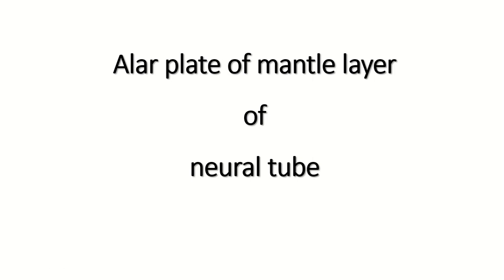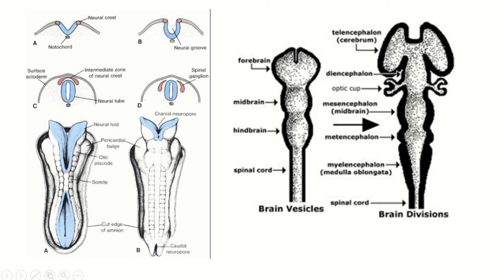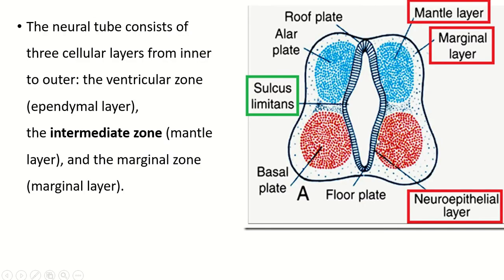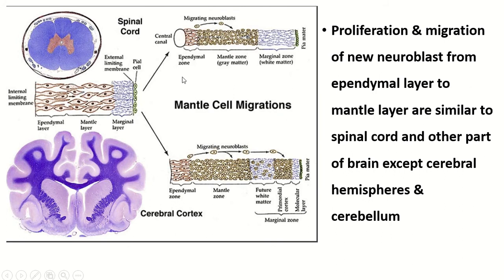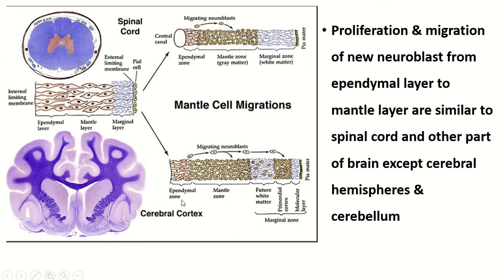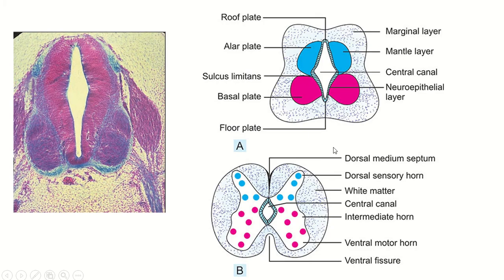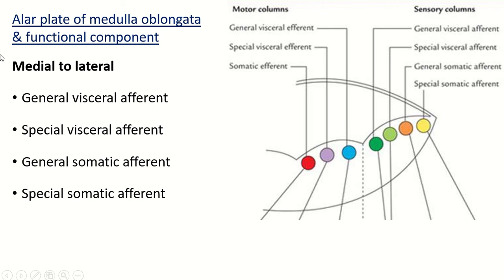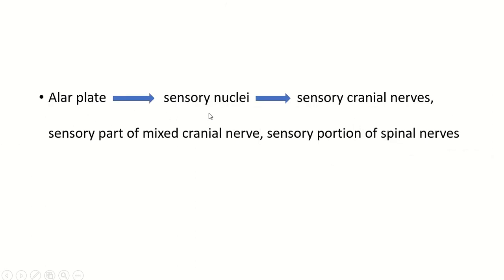Neurulation l The story of Alar Plate and Sensory Nuclei Formation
Welcome to Neurogenesis Unveiled: The Story of Alar Plate and Sensory Nuclei Formation! In this captivating journey, we delve into the fascinating process of neurogenesis in the developing embryo, focusing on the role of the alar plate and its contribution to the formation of sensory nuclei. Whether you're a student, a researcher, or simply curious about developmental neurobiology, this video offers profound insights into the intricate mechanisms underlying brain development.
Alar plate
basal plate
cranial nuclei
sensory nuclei
motor nuclei
mesencephalic nuclei
neural plate
neural tube
mantle layer and marginal layer
Unique Approach:
Our video takes a unique approach by focusing on the specific role of the alar plate in the formation of sensory nuclei during neurogenesis. Through clear explanations and visual representations, we unveil the intricate processes involved in the development of sensory pathways, shedding light on this critical aspect of embryonic brain development.

Additional Important Topics:
After watching our exploration, viewers will gain insights into related topics such as:

Differentiation of Sensory Nuclei from Alar Plate Progenitors
Role of Neurotrophic Factors in Sensory Nuclei Development
Pathophysiology of Neurodevelopmental Disorders Associated with Alar Plate Abnormalities
Therapeutic Approaches Targeting Alar Plate Dysfunction
Comparative Anatomy of Sensory Nuclei Across Species
Top 5 Popular Videos for Better Learning:
"Embryonic Neurodevelopment: Insights into Alar Plate Formation" - Developmental Biology Insights Channel
"Sensory Nuclei Development: Unraveling the Mysteries of Neural Circuitry" - Neuroscience Explorations Channel
2-Minute Neuroscience: Early Neural development  Neuroscientifically Challenged
"Clinical Relevance: Neurogenesis Defects and Neurodevelopmental Disorders" - Clinical Neurology Insights Channel
"Molecular Mechanisms of Neuronal Differentiation: Decoding Alar Plate Signaling Pathways" - Molecular Biology Insights Channel
"Comparative Neuroanatomy: Evolutionary Perspectives on Sensory Nuclei Development" - Comparative Anatomy Insights Channel
Important Hashtags:
Important Tags:
Neurogenesis, Alar Plate, Sensory Nuclei, Developmental Neurobiology, Embryology, Neuroscience, Clinical Neurology, Comparative Anatomy
Alar plate of mantle layer of neural tube : development of sensory nervous system.
What is neural tube?
The neural tube consists of three cellular layers from inner to outer: the ventricular zone (ependymal layer), the intermediate zone (mantle layer), and the marginal zone (marginal layer).
Proliferation & migration of new neuroblast from ependymal layer to mantle layer are similar to spinal cord and other part of brain except cerebral hemispheres & cerebellum
What is alar plate? The alar plates (or alar lamina)  develop from dorsal aspect of mantle layer of neural tube . It forms Sensory area in the dorsal region of the spinal cord and brain
Spinal cord and alar plates,Alar plates & medulla oblongata At the hindbrain roof plate open like a book so alar plate shift from its original place & lies lateral to basal plate
Enlarge thin roof plate converted into 4th ventricle
Alar plate of medulla oblongata & functional component
Medial to lateral : General visceral afferent ,Special visceral afferent ,General somatic afferent,Special somatic afferent  ,Alar plate & inferior olivary nucleus, A ventral migration of neuroblasts from the alar plates forms the inferior olivary nuclei which are cerebellum relay nuclei
Alar plate & pons , A large number of alar plate neuroblast migrate ventrally forming pontile nuclei
Alar plate & cerebellum The ependymal roof forms a small diverticulum on each side, the rhombic lips, a portion of alar plate forms cerebellum
Alar plate ,sensory nuclei, sensory cranial nerves, sensory part of mixed cranial nerve, sensory portion of spinal nerves , Alar plate and sensory nuclei
alar plate
sensory nuclei
brain and spinal cord formation, alar plate function, alar plate structure, neural plate, development of nervous system
 development of nervous system animation
neurogenesis, exploring neurogenesis
orgin of cns and pns, congenital anomalies of cns
development of spinal cord
 neural tube formation
mantle layer of neural tube
marginal layer of neural tube
basal plate, congenital pathology of nervous system
 development of the nervous system